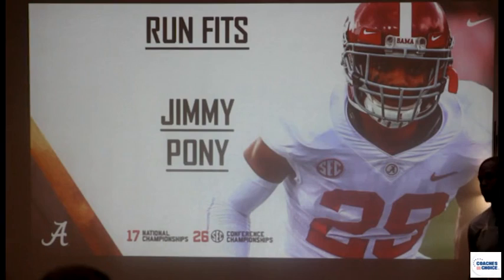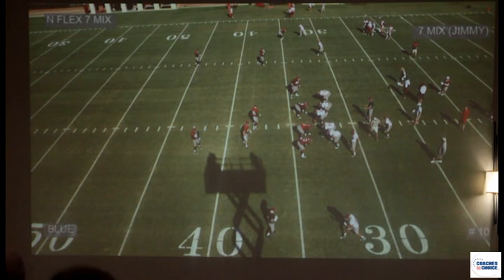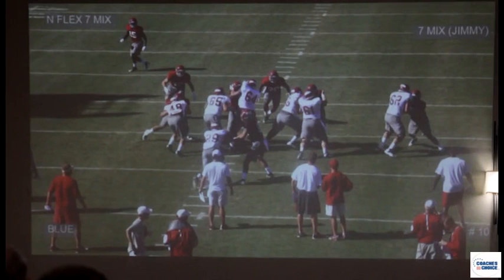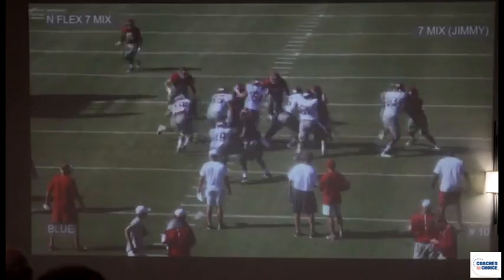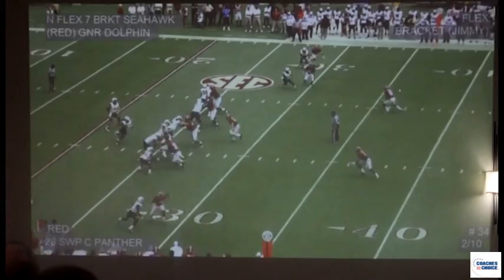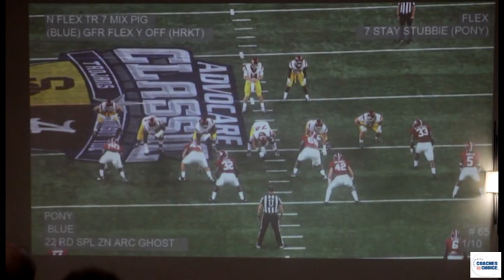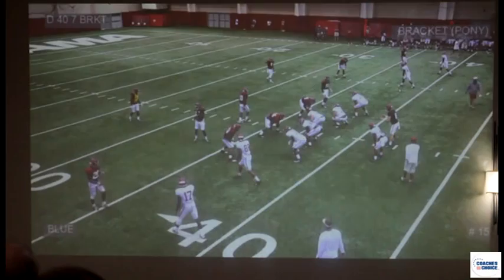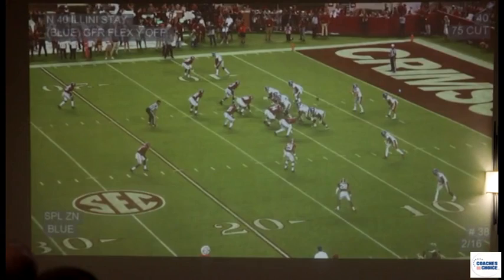Former Alabama DB coach Karl Scott - Cover 7 Run Fits (Jimmy/Pony Technique)